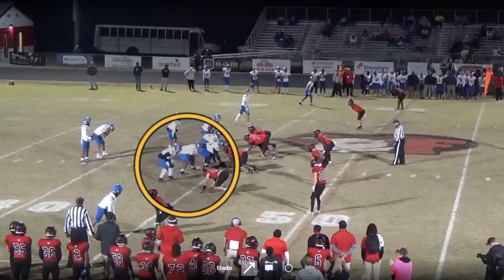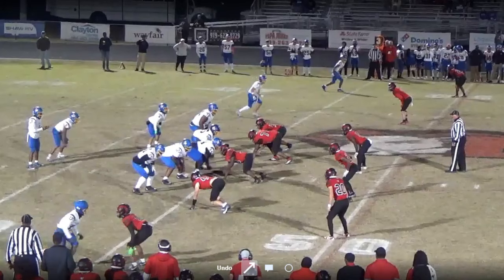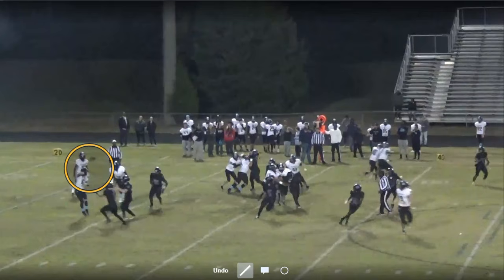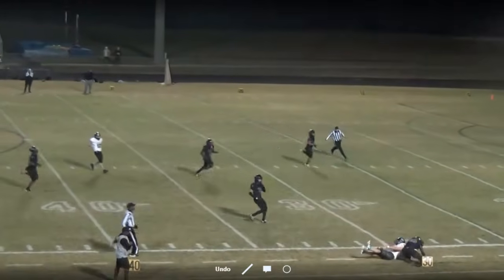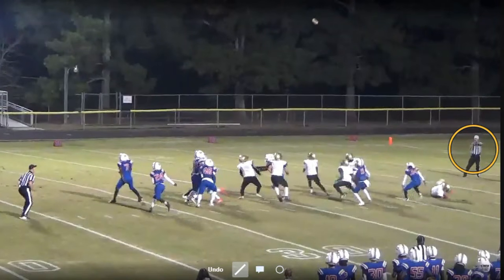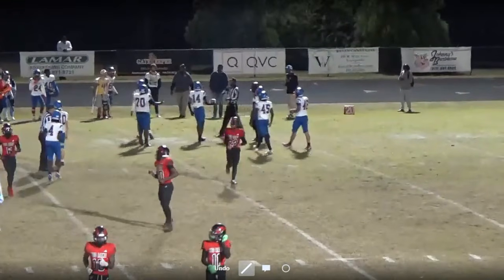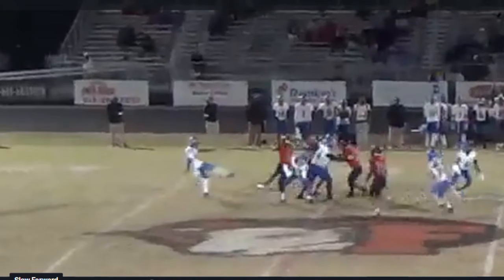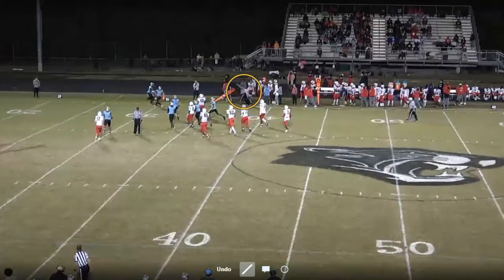2025 Week 9 Football Officials Education Video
High School football official's education video to improve rules knowledge and mechanics.